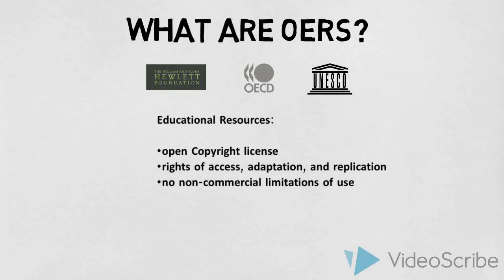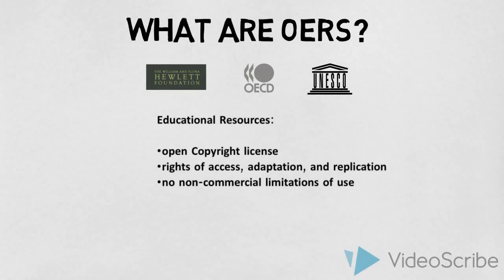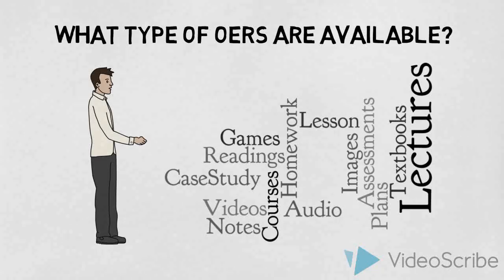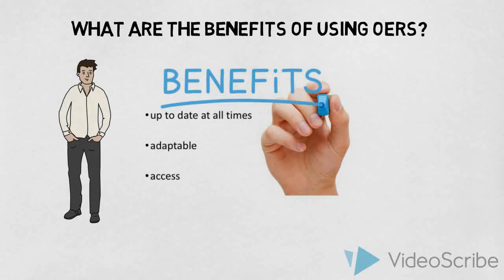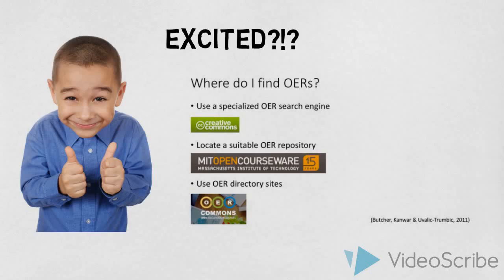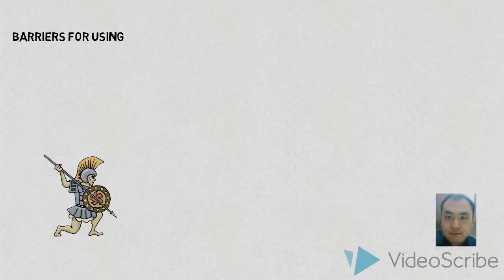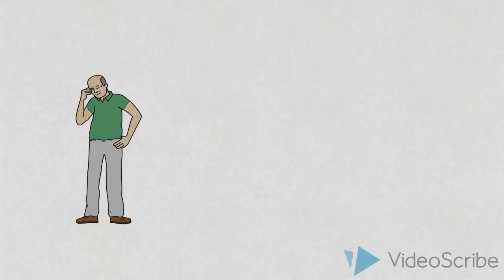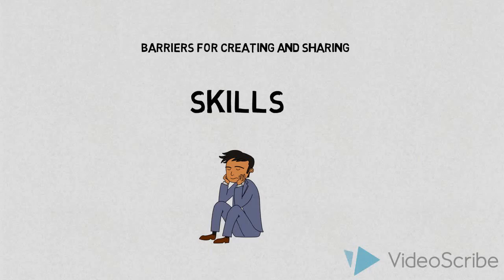R511 Task 4 Final